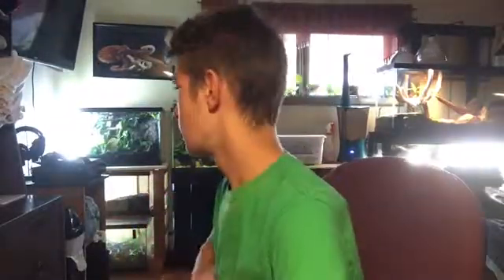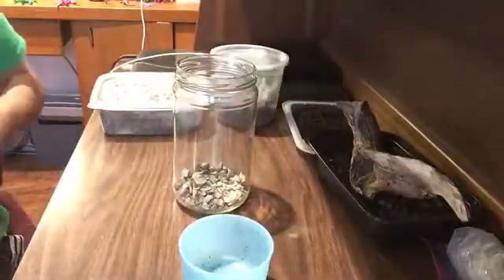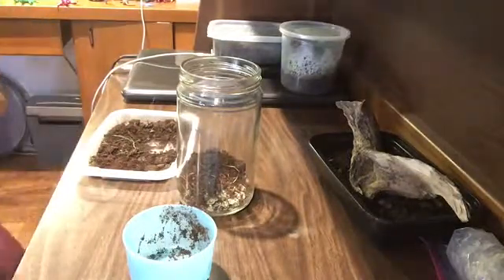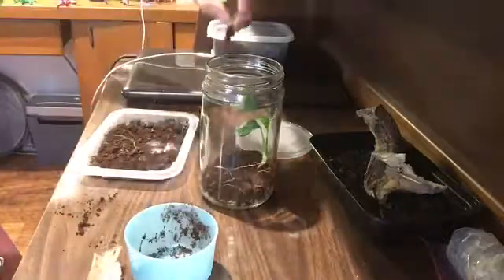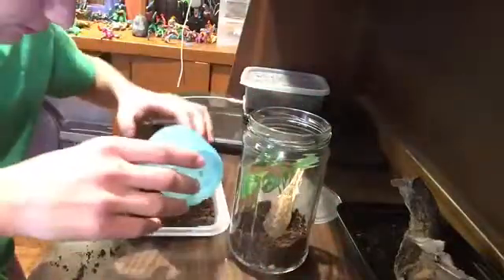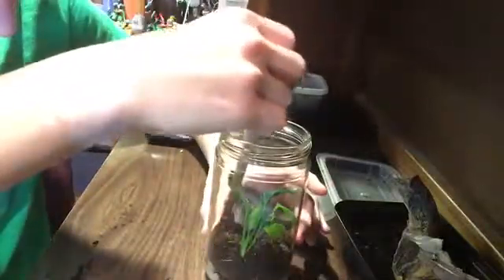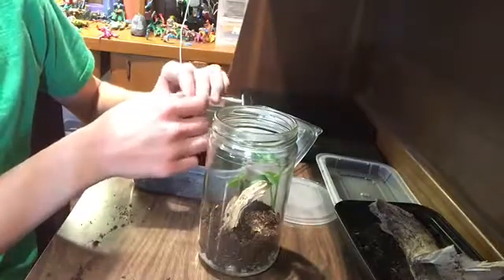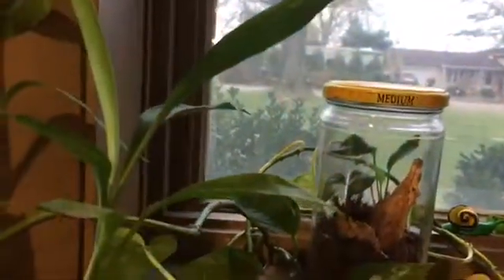Making a Terrarium out of a Recycled Jar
In this video I tried my first attempt at a tropical-ish terrarium. I’m just going to say most of what I’ve learned about terrariums is from the channel SerpaDesign